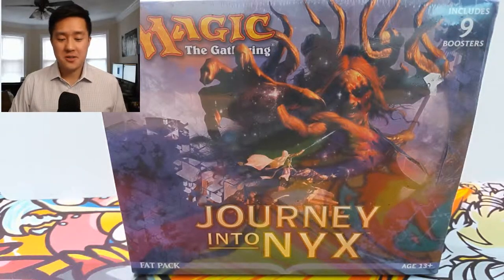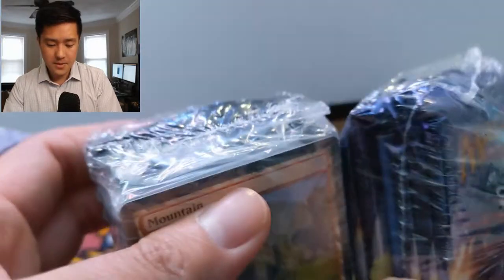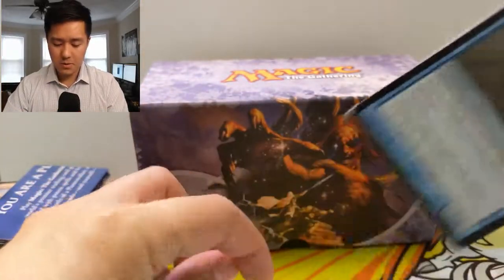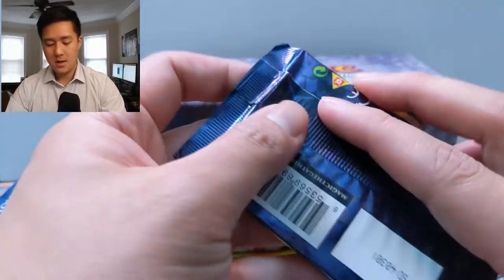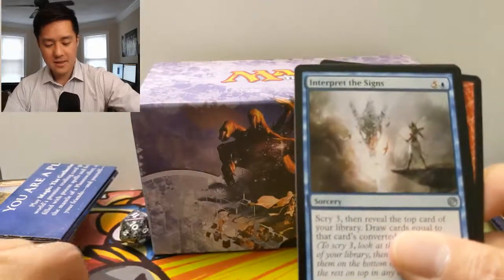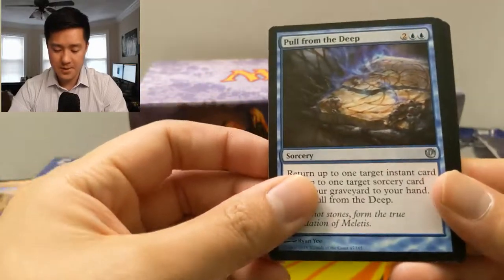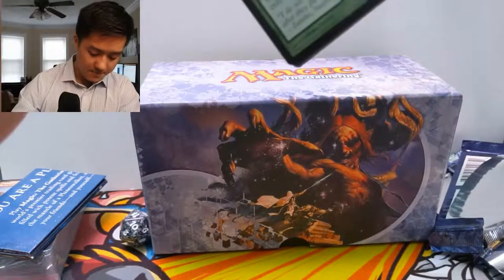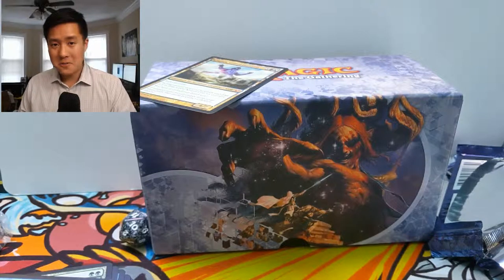Magic the Gathing TCG Lets Journey into Nyx Fat Pack Opening!